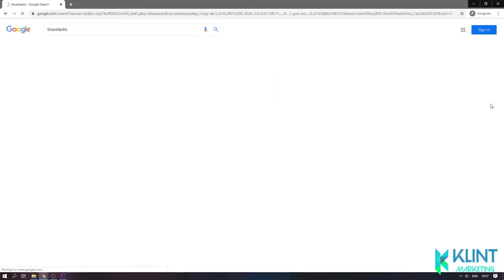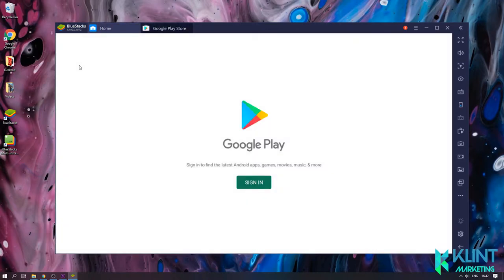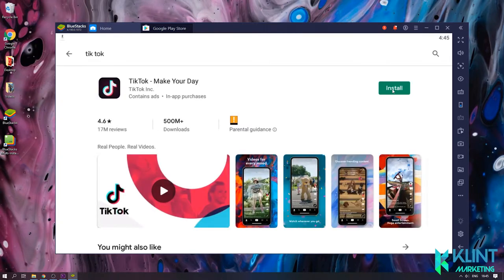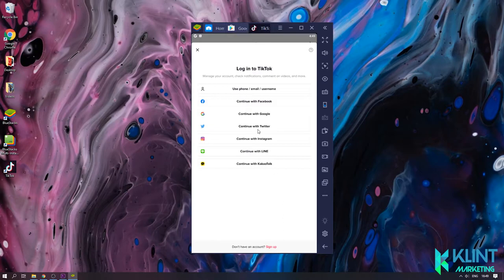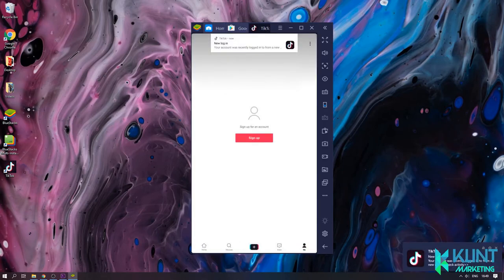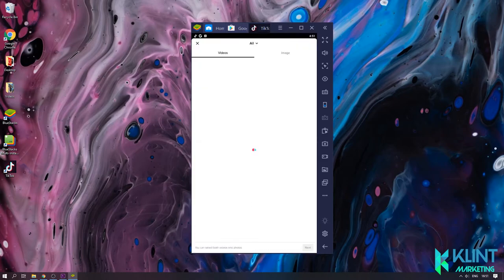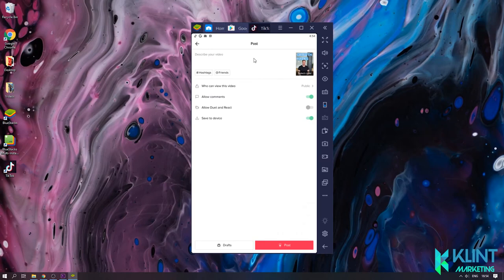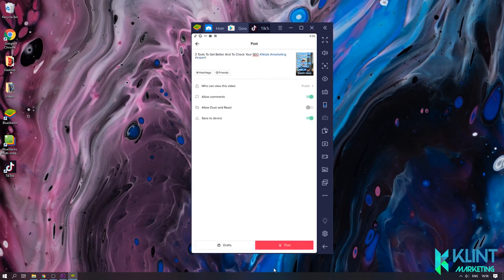How to Use TikTok on a Desktop or Laptop Computer - Quick Video Upload From PC to TikTok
How to Upload Edited Videos to TikTok From Your Desktop, PC, or Laptop

This will allow you to edit videos in Adobe Premiere, then upload the edited videos into TikTok using an Emulator called BlueStacks.

Download Bluestacks.com - I've been using it for months, it's legit.

Install BlueStacks

Log into your Google Play account [Requires a gmail account]

Search for and Install TikTok

OpenTikTok

Login or Create a TikTok Account

This now works the same way you would use the app on your phone.

Upload the video using BlueStacks:

On your PC, Drag and drop the video over BlueStacks

This will create a folder and start uploading the video the emulator [BlueStacks]

In the TikTok App - Click the middle upload button

Find the video in your imports folder and select it to be uploaded into TikTok

Add descriptions, gifs, titles, and hashtags.